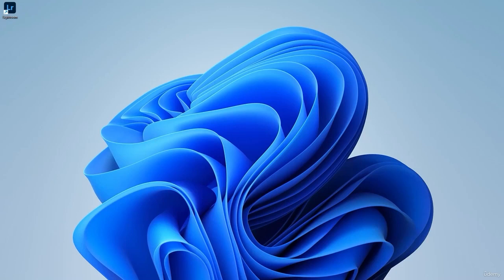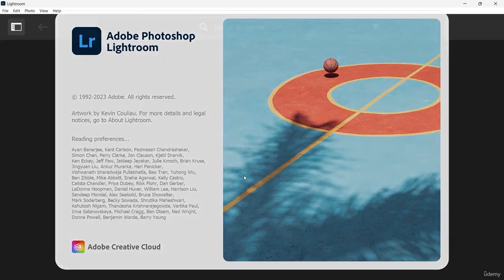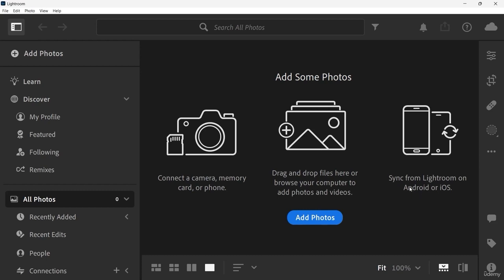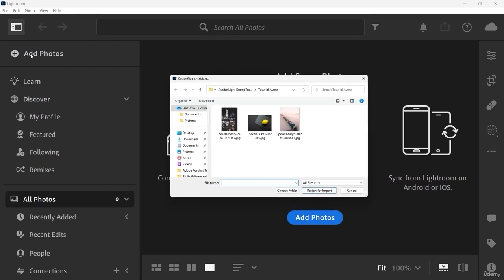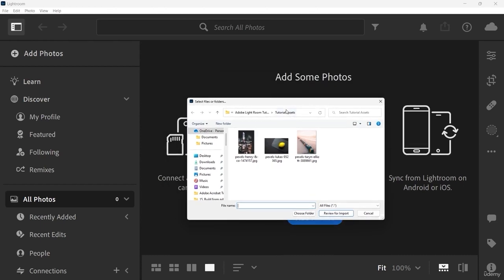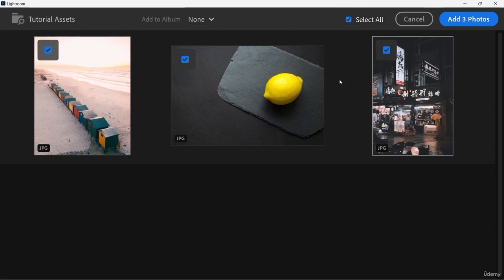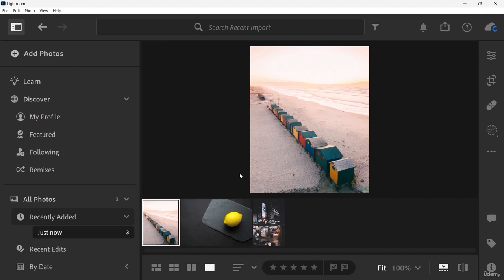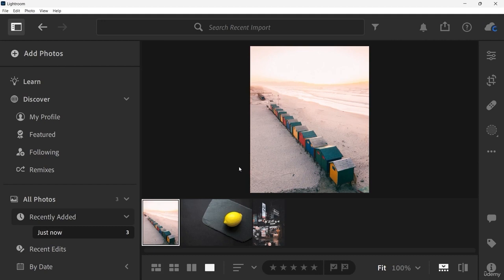How to Start a New Project in Lightroom? Step-by-Step Guide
Welcome to our YouTube tutorial on starting a new project in Lightroom! In this video, we will guide you through the process of starting a new project in Adobe Lightroom. Whether you're working on a new set of photos or organizing your existing collection, we'll show you step-by-step how to create a new catalog, import your photos, and set up your workspace for efficient editing and organization. Join us and learn how to kickstart your projects with Adobe Lightroom!